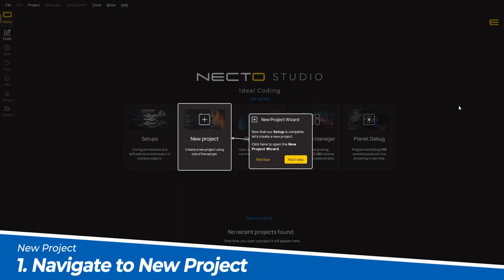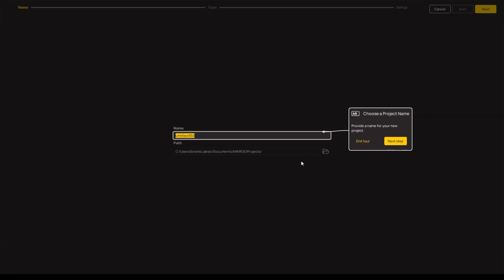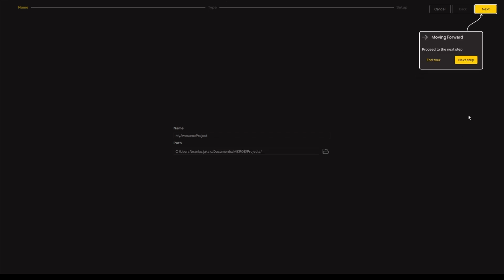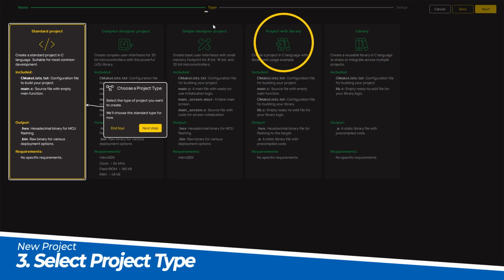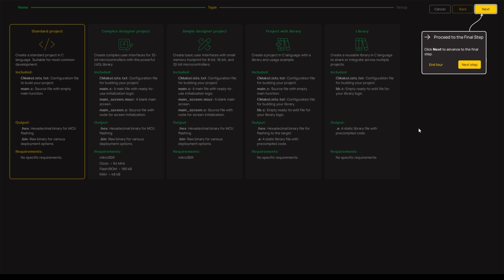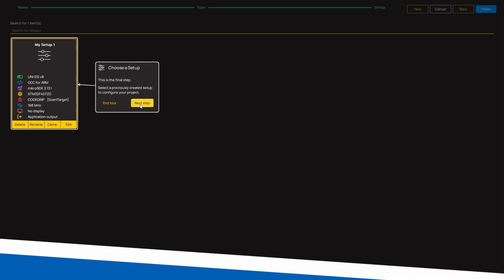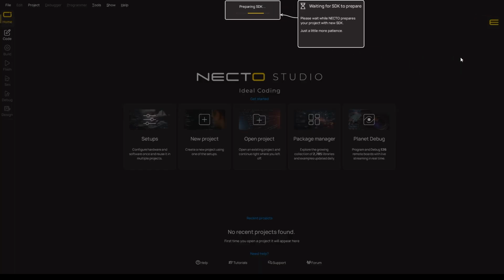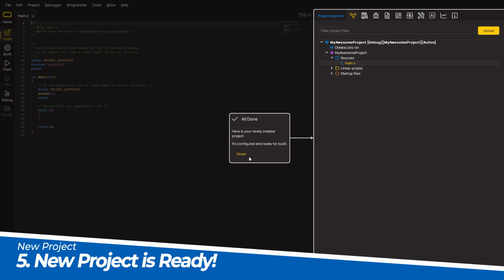Create New Project - Guided Tour | NECTO Studio v7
**Create a New Project in NECTO Studio | Step-by-Step Guide**

Ready to dive into embedded development with NECTO Studio? In this simple tutorial, we show you how to create a new project within NECTO Studio and get started on your next embedded system design. Whether you're new to embedded development or just need a refresher, this step-by-step guide will ensure you know exactly how to set up your environment and kick off your project.

- How to create a new project in NECTO Studio from scratch

With NECTO Studio and mikroSDK v2.0, setting up embedded projects has never been easier. Let us walk you through everything you need to know to get started quickly and confidently.

📩 Got questions or feedback? Leave them in the comments below — we're here to help!